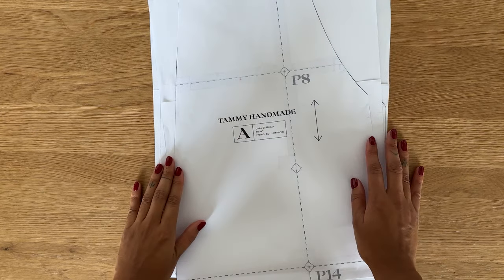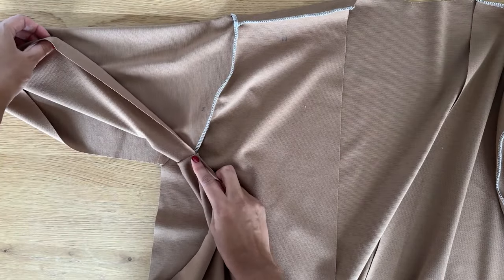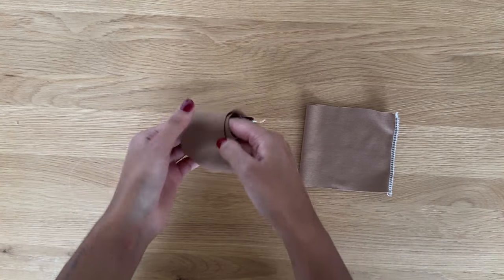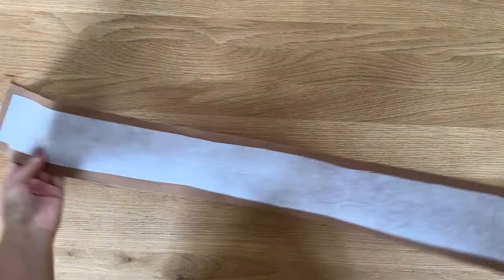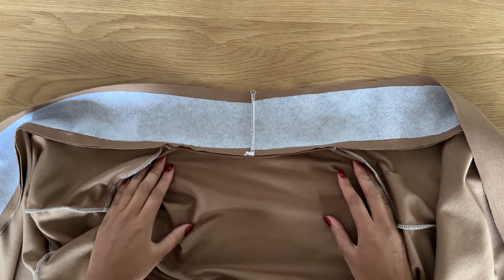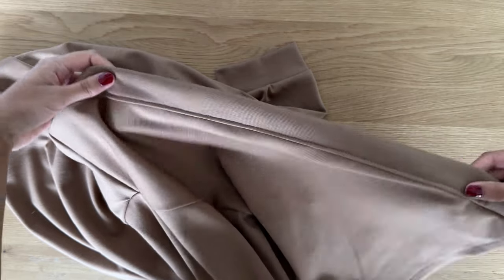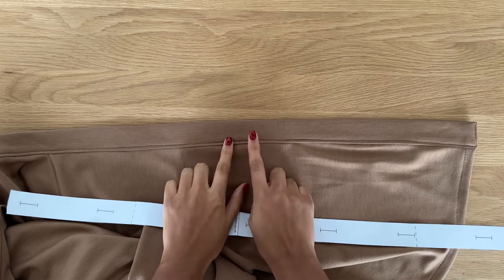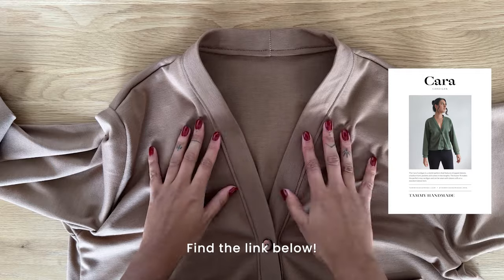DIY Cardigan Easy Tutorial | Cara Cardigan Sewing Pattern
FIND THE CARDIGAN PATTERN HERE ❤️

The Cara Cardigan is a stylish pattern that features dropped sleeves, a buttoned front, pockets and comes in two lengths. This beginner-friendly cardigan comes in sizes 6-32 and is very cosy for autumn. This jumper can be sewn with sleeve cuffs or a standard sleeve hem.

Buttonhole chisel
Disappearing pen

0:30 Sewing the shoulders
1:04 Sewing the sleeves
2:08 Sewing the side seams and underarm seams
3:08 Version B standard sleeve finish
3:20 Sewing the cuffed sleeves
5:30 Finishing the bodice hem
6:40 Sewing the neckband
7:17 Attaching the neckband
11:40 Sewing the neckband hem
12:27 Sewing the buttonholes and buttons
13:48 Sewing the pockets